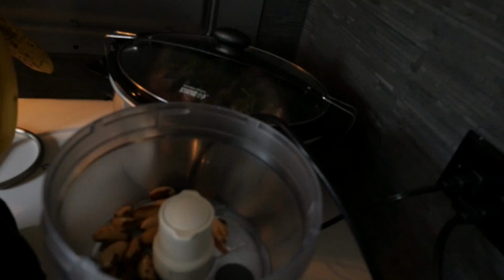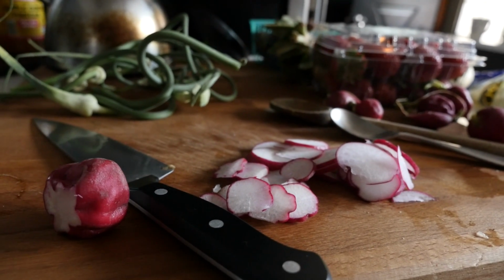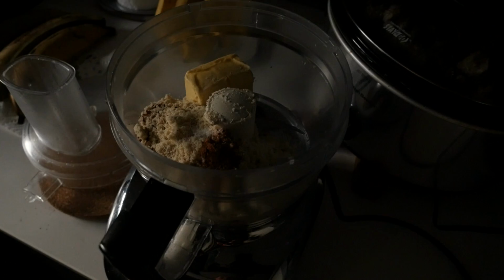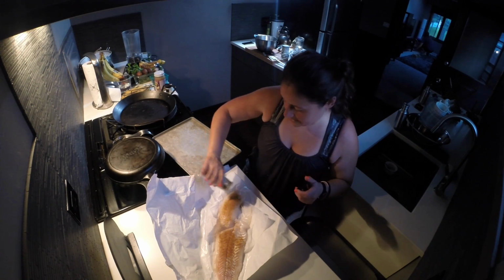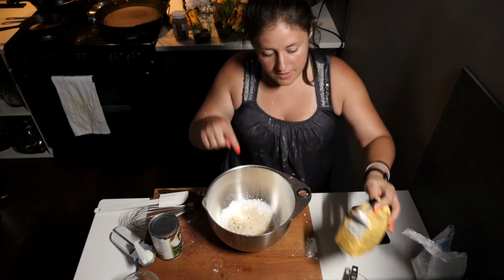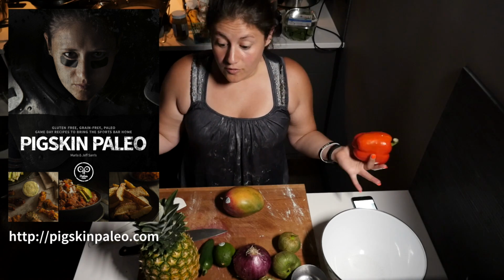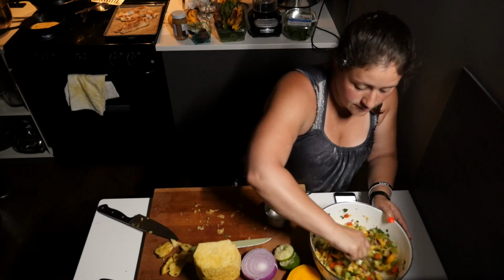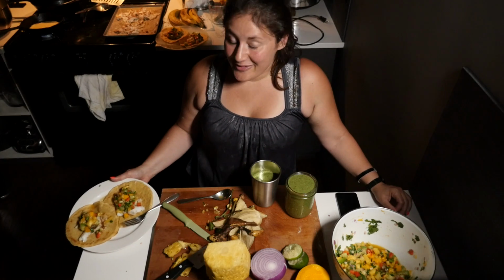Paleo Porn VLOG 005: Two Full Days of Paleo Meals (A Cooking Marathon)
Todays' VLOG is a two parter. While I was busy doing other things for a couple days Marla shot while she cooked. Day 1 was a cooking marathon and on day 2 she makes, start to finish, a full paleo dinner. Completely from scratch.